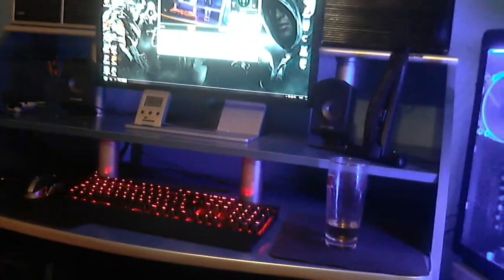My Corsair Air 540 Case Build/Mode/Personal Rig/Desk Setup/Room Tour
100 subscribers video here as I promised I hope you enjoy.I love you all and I am glad you are with me.

Ok my Rig is as follows :
Asus P8Z77-V LK Motherboard
Intel Core i5 3570K 3.4GHz box Procesor
Noctua NH-C14 Cooler
Gainward GeForce GTX 670 Phantom 2GB DDR5 256-bit Video Card
Corsair Vengeance LP Blue 8GB DDR3 2133MHz CL11 Dual Channel Kit Memory
Asus Xonar Rog Phoebus Solo Soundcard
Corsair RM Series RM650 Power Suply
Avermedia Live Gamer HD Capture Card
WD 500GB SATA-III 7200rpm 16MB Caviar Blue KX Hdd Drive
WD Black 1TB SATA-III 7200 RPM 64MB WD1003FZEX
Corsair Carbide Air 540 Black Computer Case With:
3x Noctua NF-P14 FLX,2x Noctua NF-S12A FLX and 1x Noctua NF-F12 PWM
Acer led 24 Inch Monitor :p
Mouse Pad SteelSeries QcK heavy
Mouse gaming Tt eSPORTS Level 10 M Diamond Black
Tt eSPORTS by Thermaltake Mouse cable holder GALERU Black
Gaming Headset Plantronics Gamecom Commander
Turtle Beach Headfone Stand Ear Force HS1
Corsair k70 black Gaming Keyboard